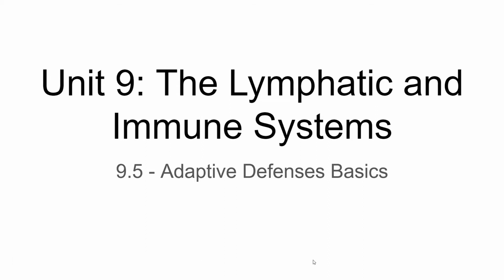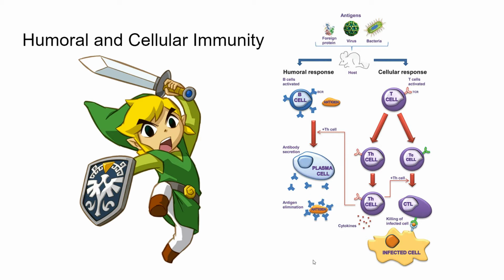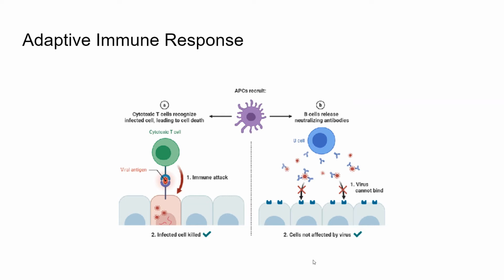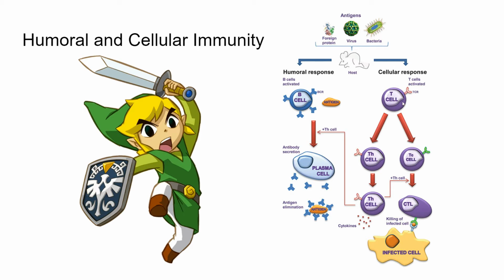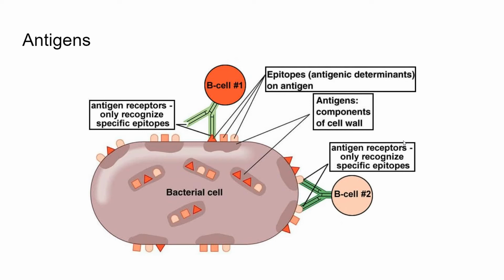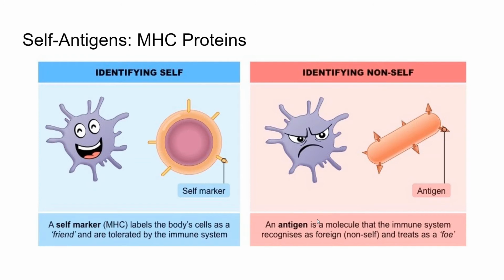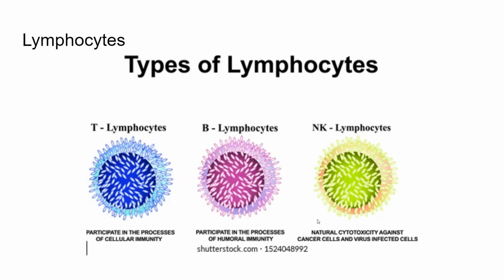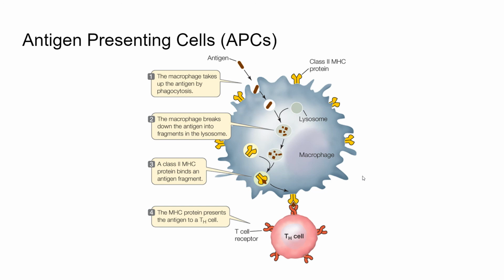A&P Unit 9 - 9.5 - Adaptive Defenses Basics